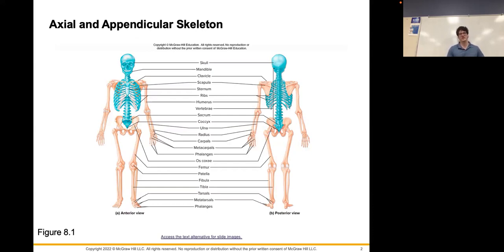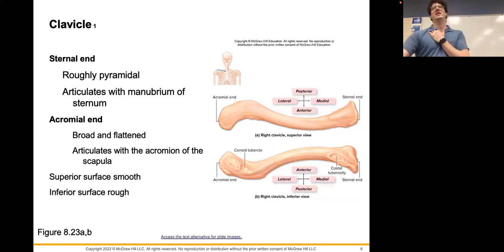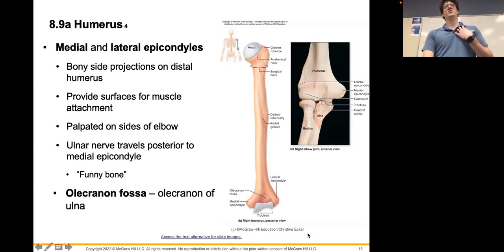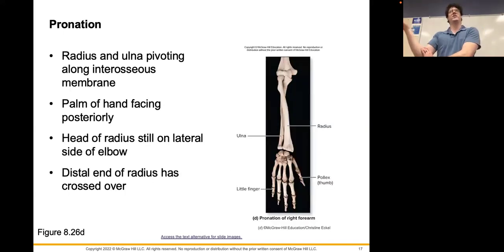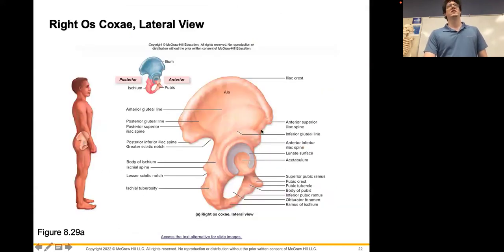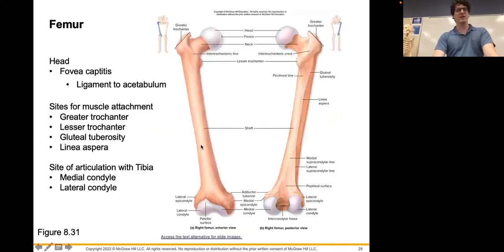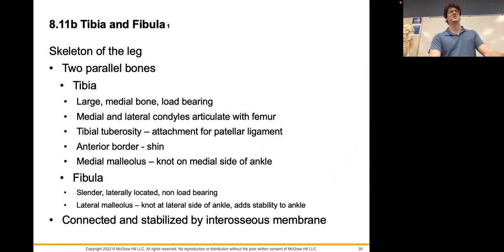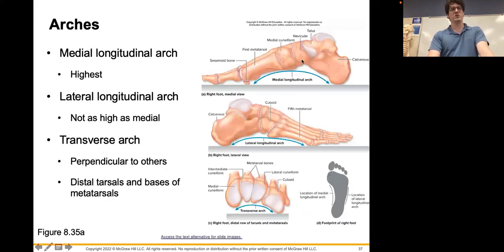Appendicular briefing 2/5